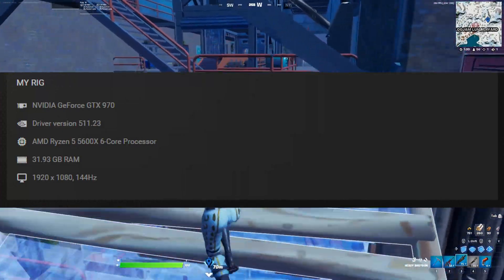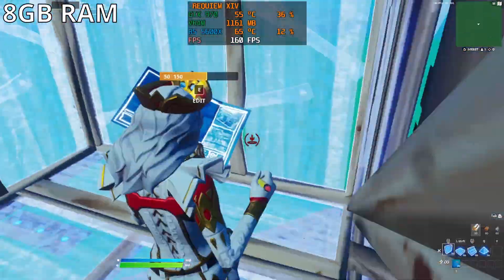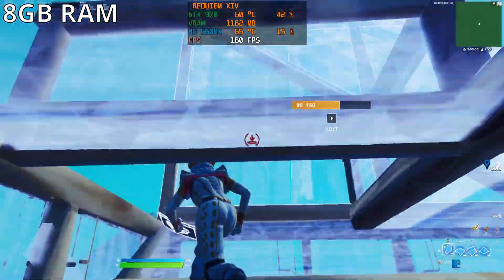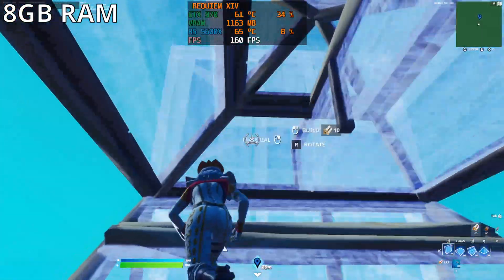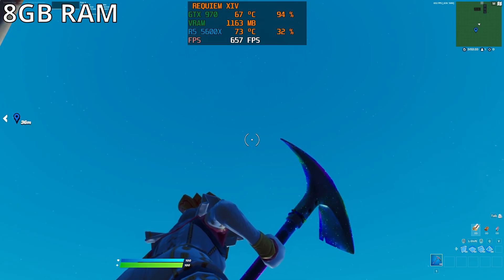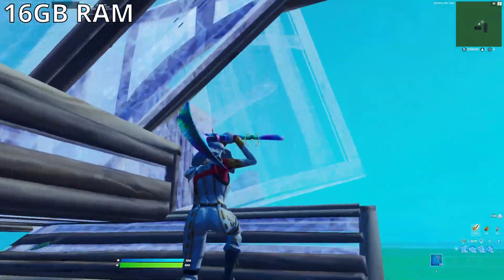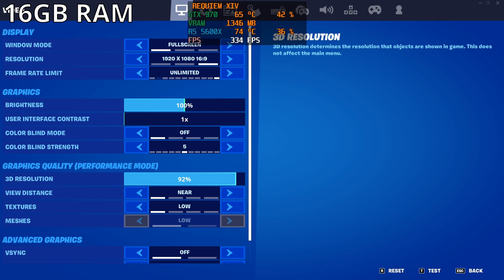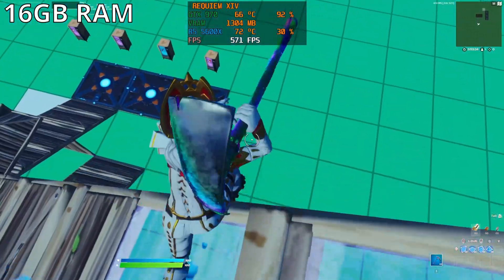Does Ram Increase FPS In Fortnite (8GB vs 16GB vs 32GB)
Hi, in this video I will be testing FPS when you have 8gb,16gb and 32gb of ram.

0:00 Intro
0:28 8GB Freebuild
1:54 8GB Solo Match
5:10 16GB Freebuild
6:45 16GB Solo Match
11:07 32GB Freebuild
12:20 32GB Solo Match